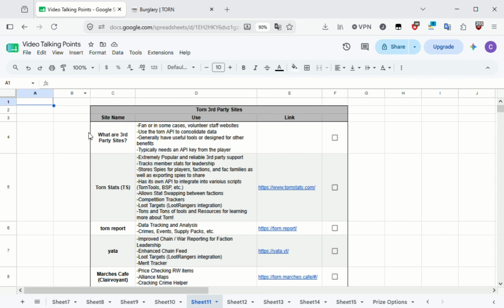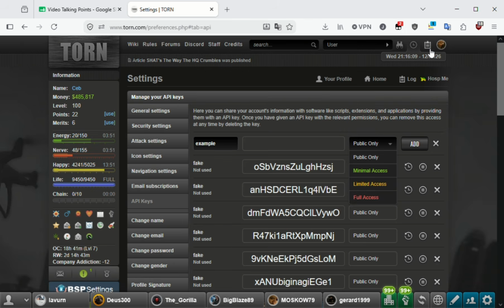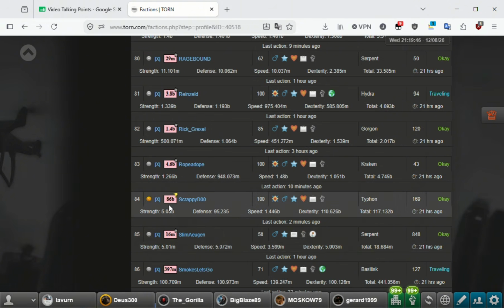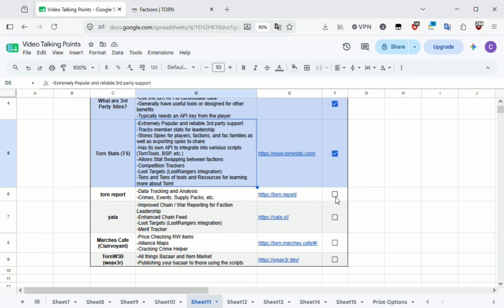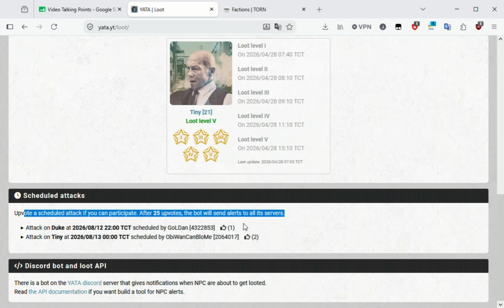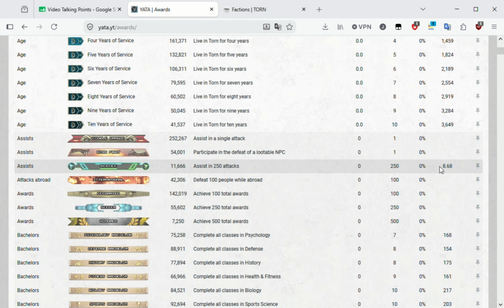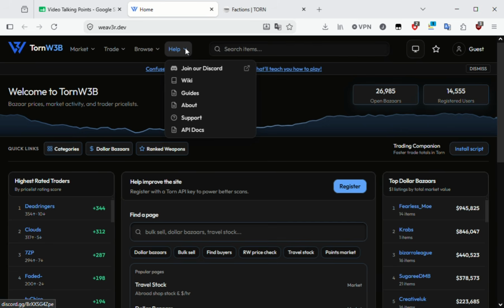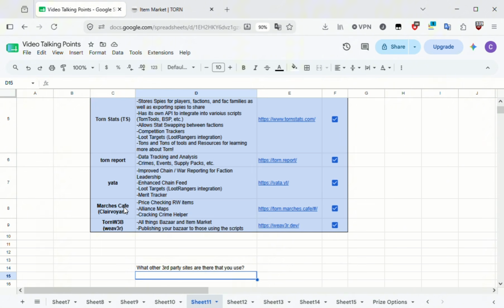Let's Talk About 3rd Party Sites for Torn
Sit back and join me for awhile. Let's take a look at a few 3rd party sites for Torn that I personally use.

Use me as your referral to have me added as a friend automatically!